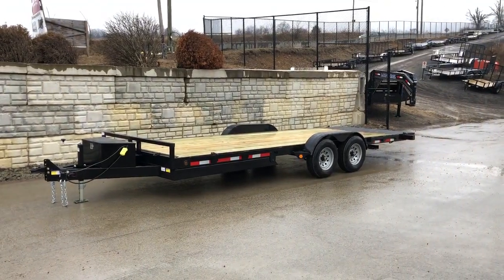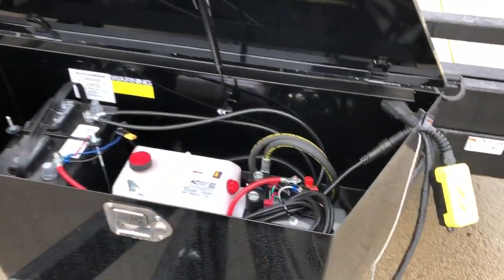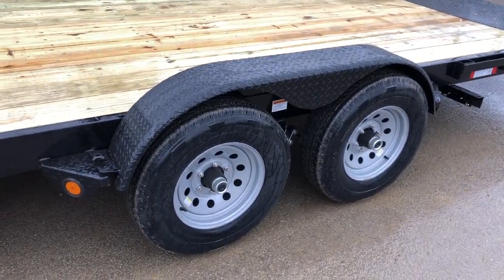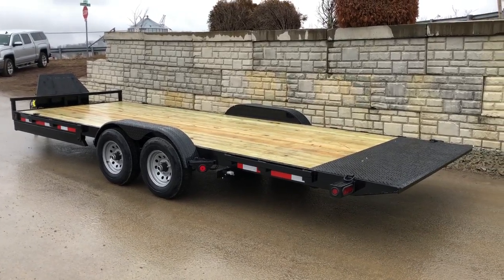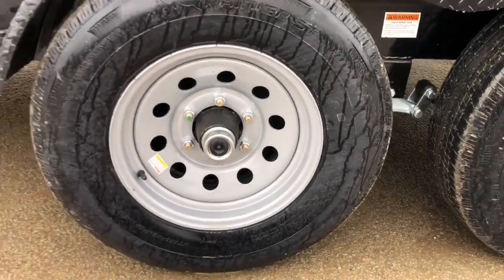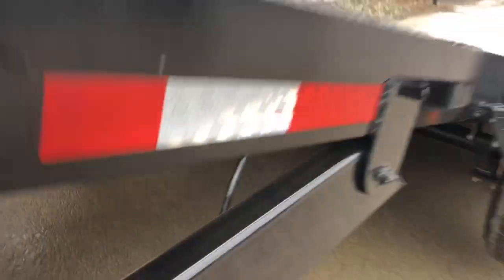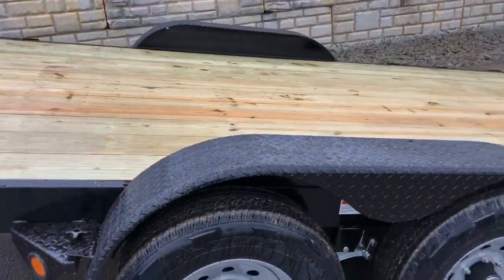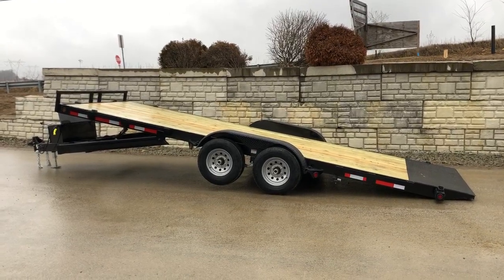7x20' QSA Power Tilt Car Hauler Trailer 9850# GVW 8320EH10K